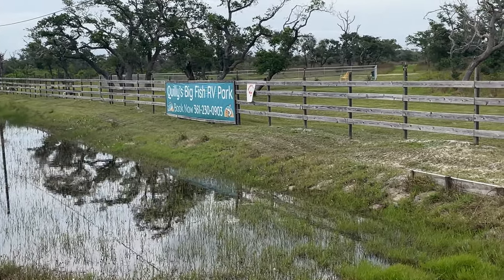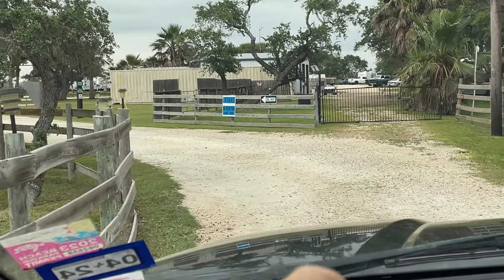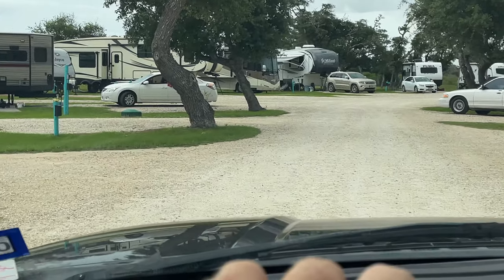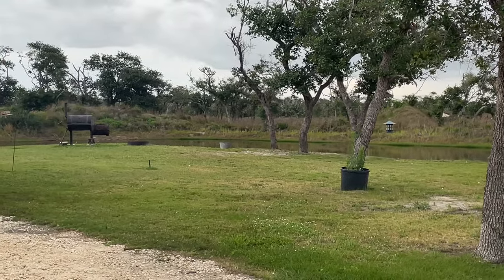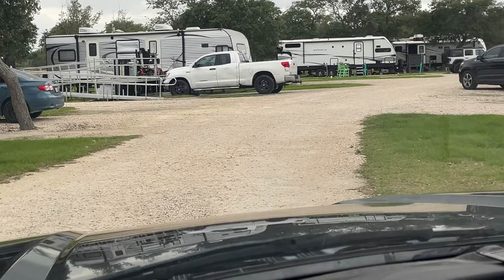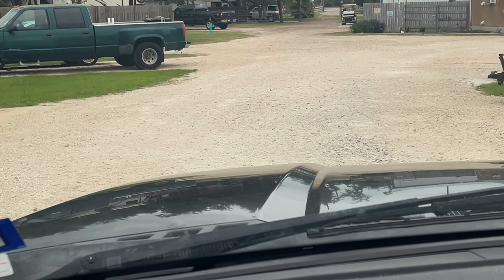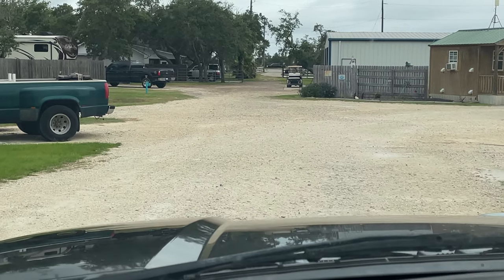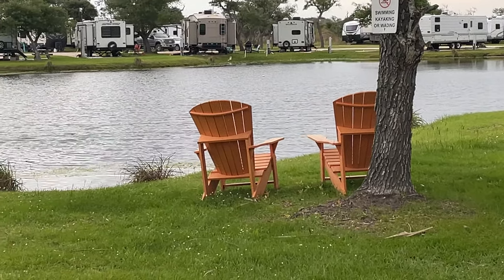Quilly's Big Fish RV Park Rockport TX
Hey guys. I have been living full-time in my F150 for over 4 years. Sleeping in my truck and enjoying whatever area I am at!
Quilly's Big Fish RV Park
Rockport TX — Quilly's RV Parks

My mailing address:
Dennis Kelley
1919 Highway 35 N
PMB 69

dennis-kelley-16

$1B1S1B